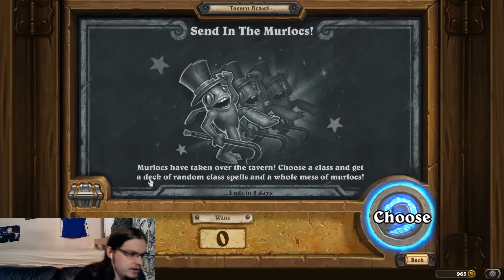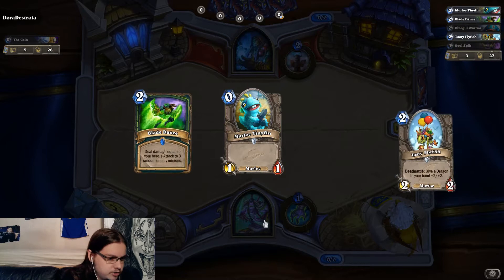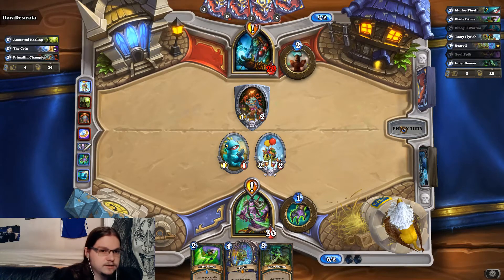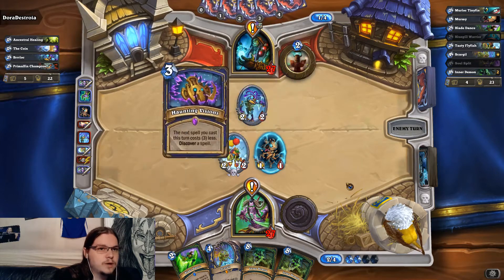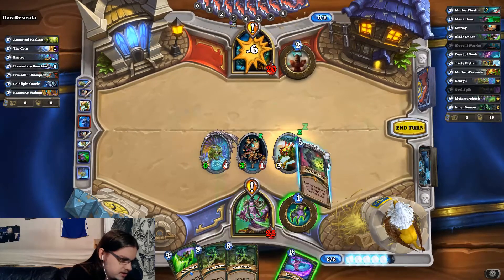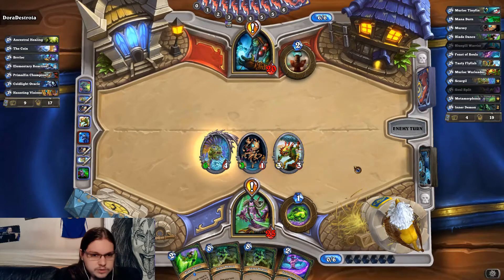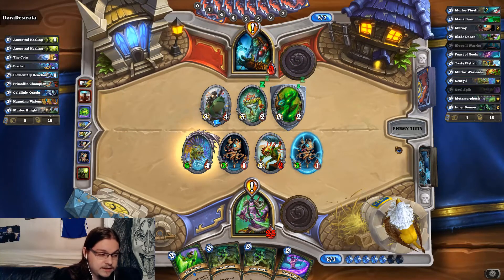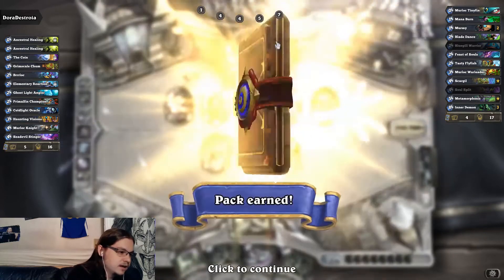IS DEMON HUNTER GOOD IN THIS BRAWL?! Hearthstone Ashes of Outland Send in the Murlocs! Tavern Brawl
Mrrraggglhlhghghlgh, mrgaaag blarrghlgaahahl mrgggg glhalhah a bghhll graggmgmg Garrosh mglhlhlh mrghlhlhl!!